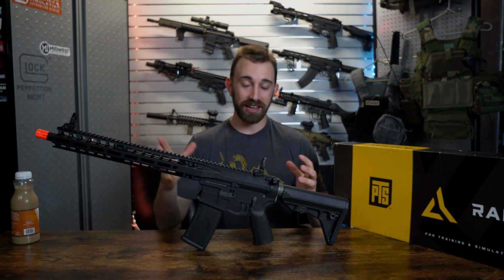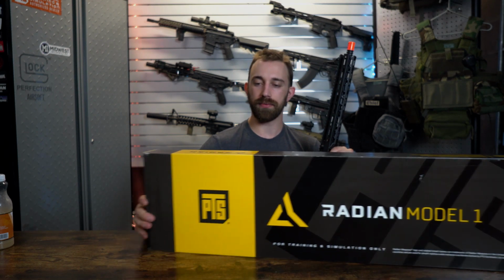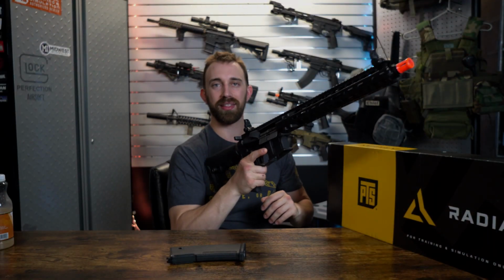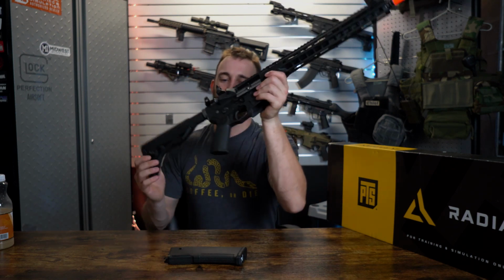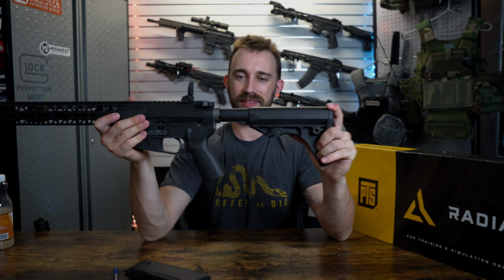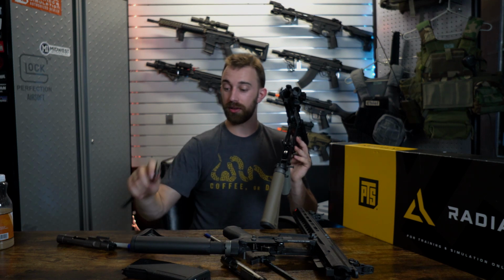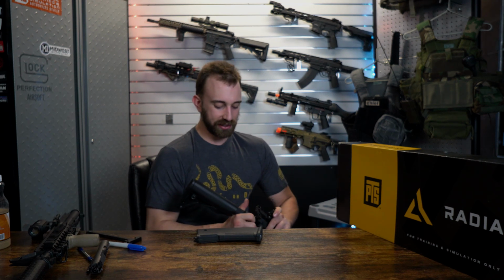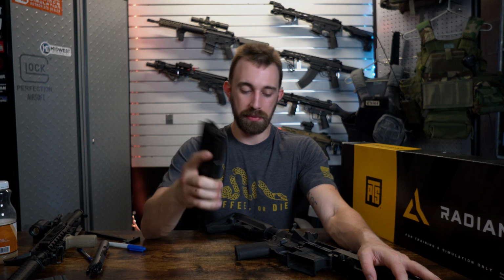Looking at the PTS Radian Model 1 Airsoft Gas Blow Back Rifle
Lucky for us that we can get an up close and personal look at the newest PTS Licensed Radian Model 1 Green Gas powered rifle! I have to admit; the more that I use this, the more and more I just have to have it. Its a smooth recoil with recoil consistency unlike anything else GBB wise and has what I would consider the optimal hopup unit a KWA based gas rifle could have. I love the feel of it and I love the aesthetic look to it before anything else even gets added accessory wise.

I know I did not include an accuracy portion of the video because this video went really long and honestly it probably deserves its own video anyway.

0:00 Intro
1:53 General Specs
4:15 Box
6:23 Starting with the tip
9:43 Fully Ambi Receiver
19:33 Trigger Action
22:10 Buffer Tuber Stock
24:50 New GBB hopup
32:33 Final Notes